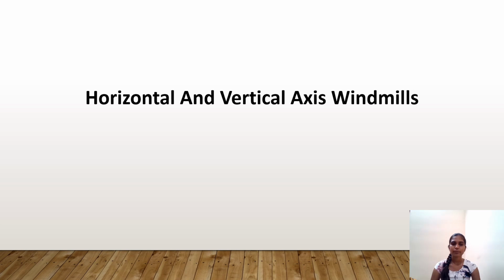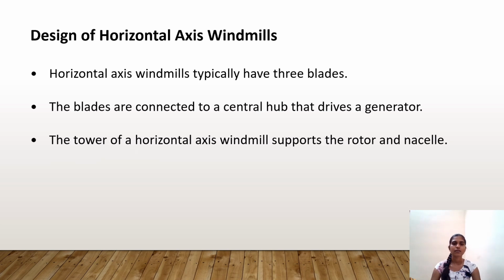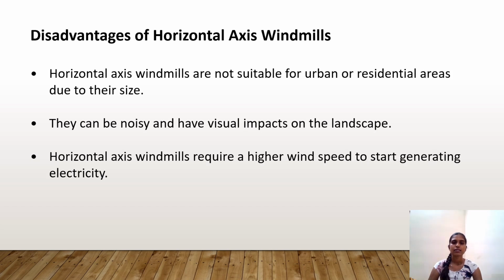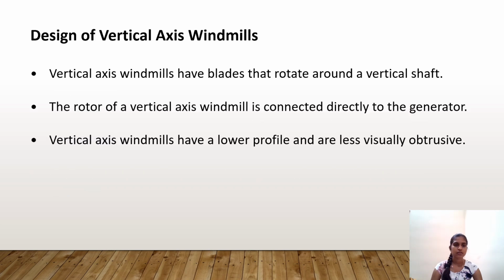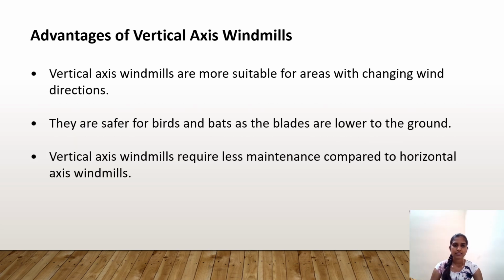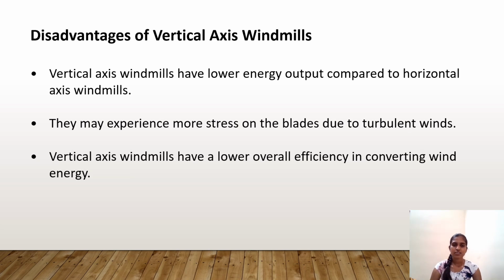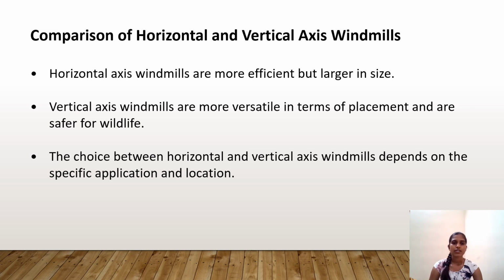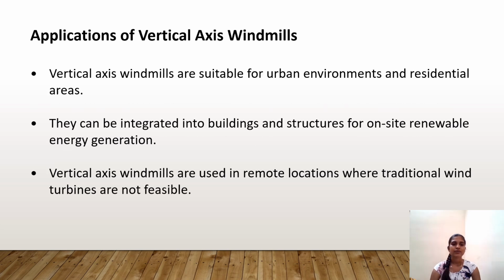horizontal and vertical axis windmills